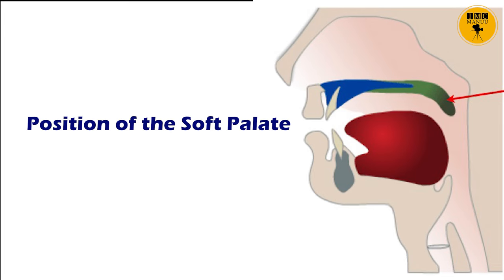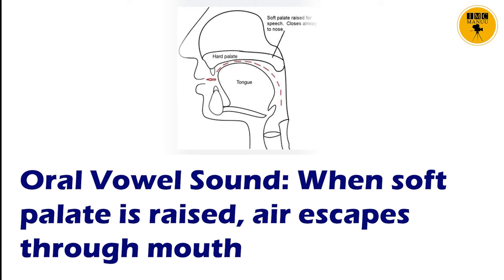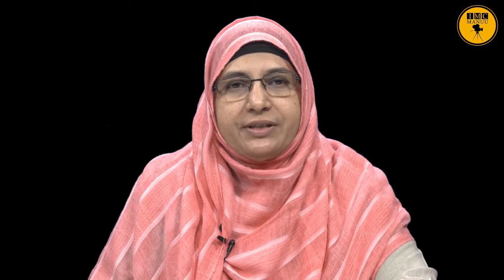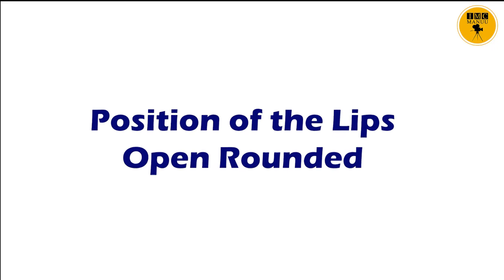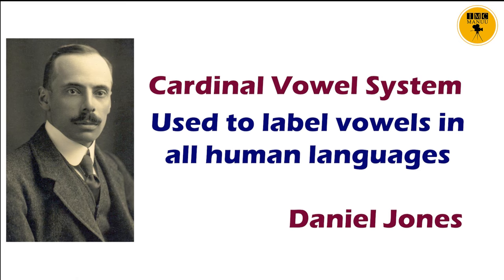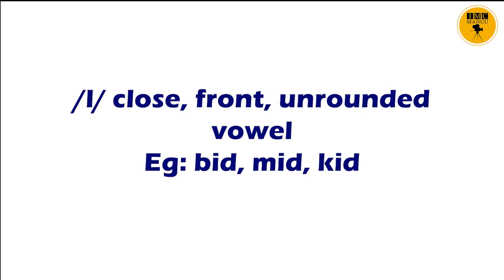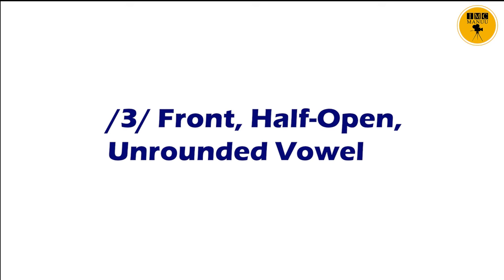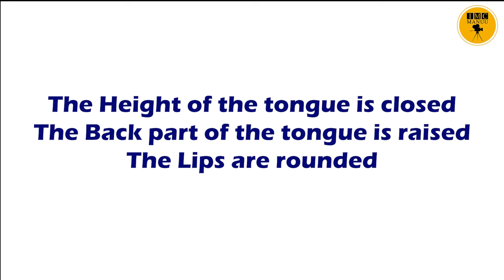The Classification and Description of Vowel Sounds | Unit - II, Semester -1 | Part -1/2 | IMC MANUU